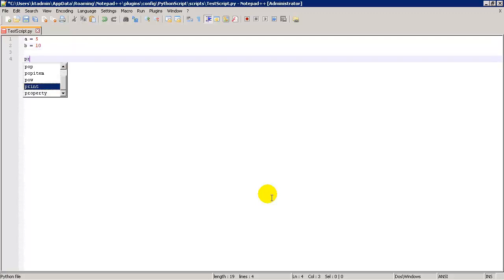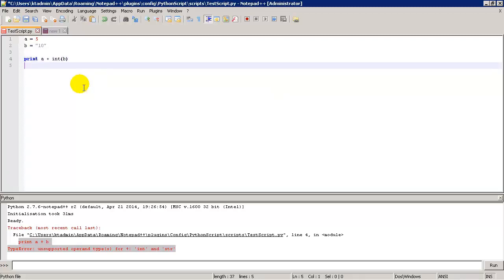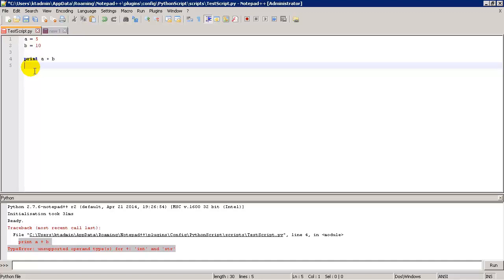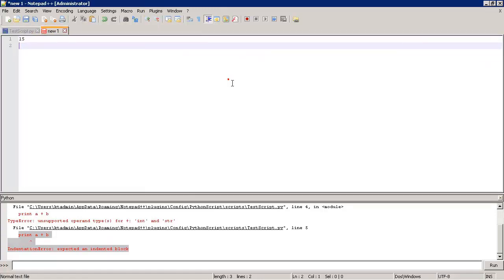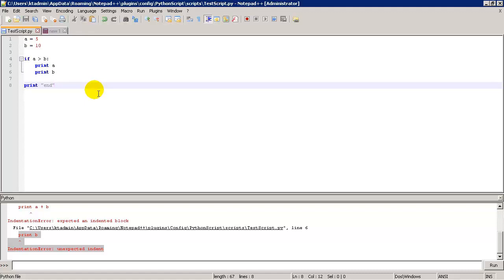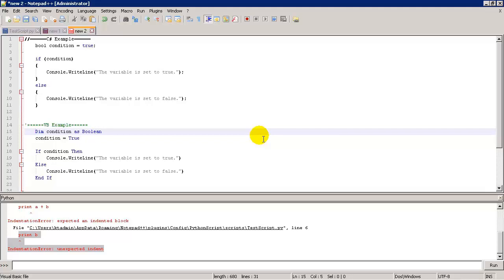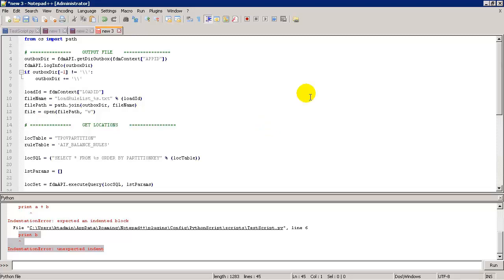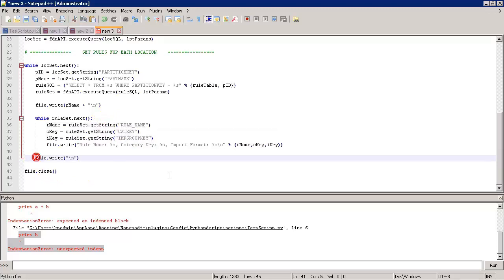Demo: Jython syntax basics - Jython from Keyteach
Demo: Jython syntax basics - Jython from Keyteach. On demand learning package from Keyteach. Hands-on labs and personalised support to help you build solid expertise in your own time at your convenience.

00:00 The Basics of Jython Syntax with Keyteach